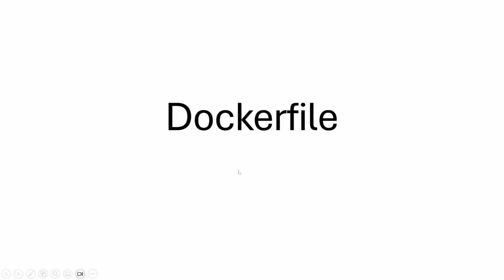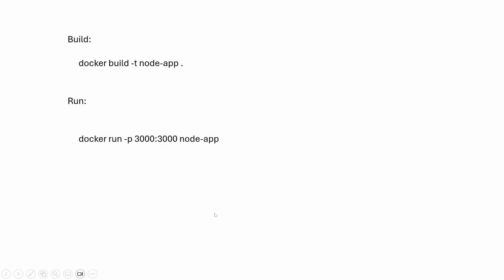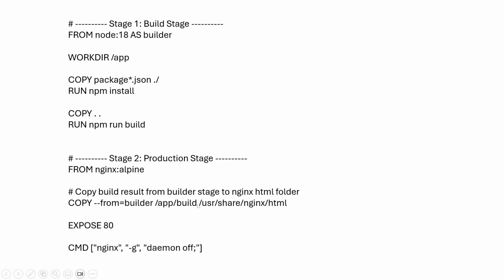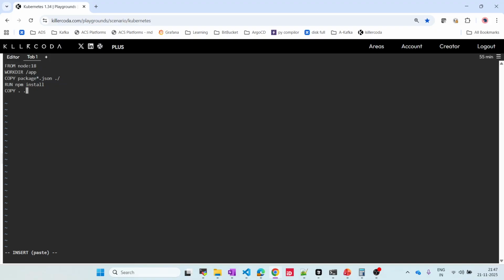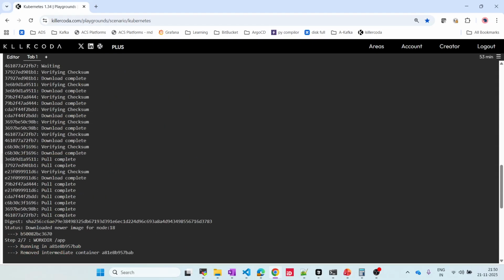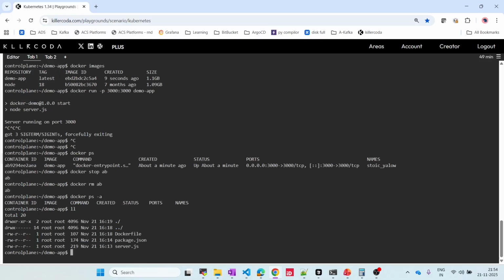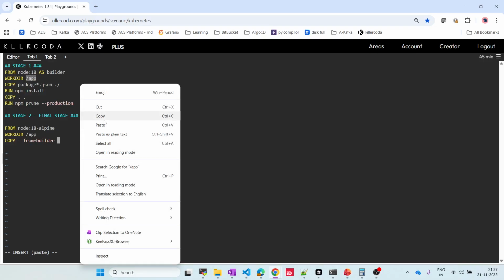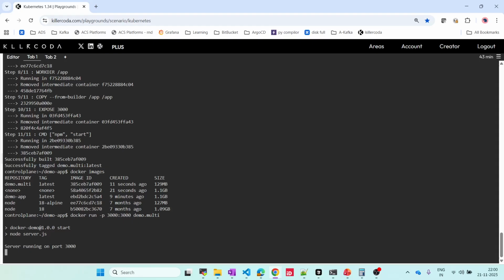Dockerfile and Multistage Dockerfile for beginners